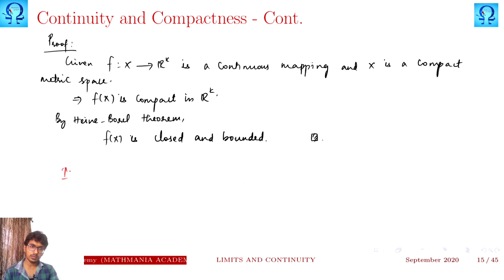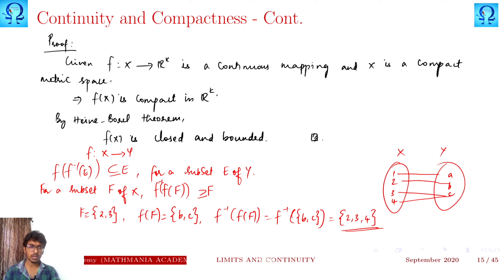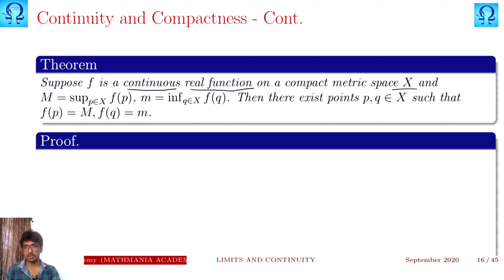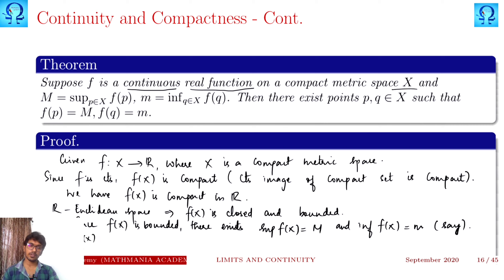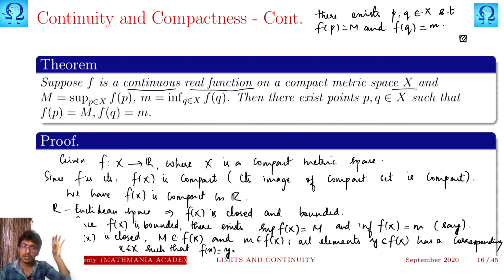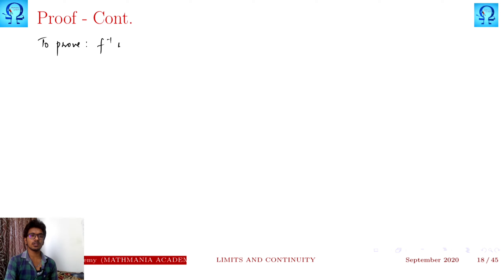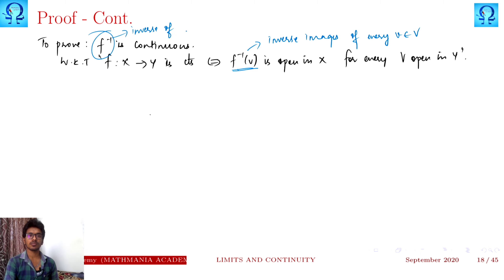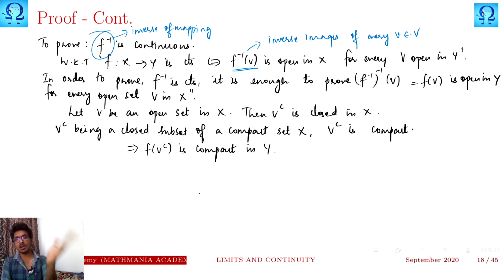Continuity and Compactness 2. | Continuity of inverse functions - Lec 21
The discussion on the previous lecture is continued.